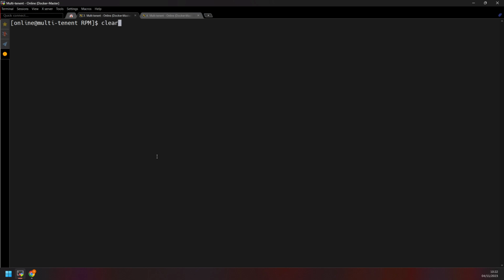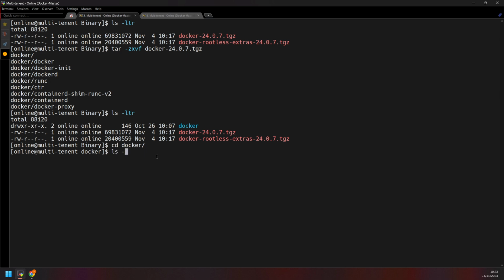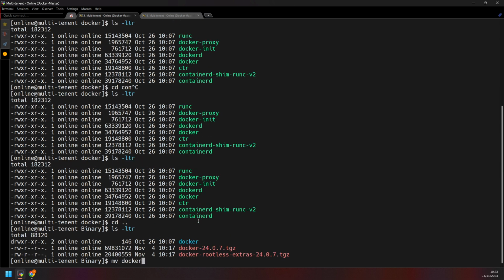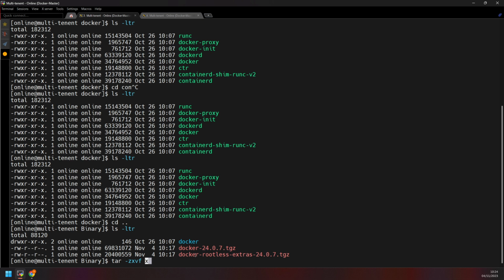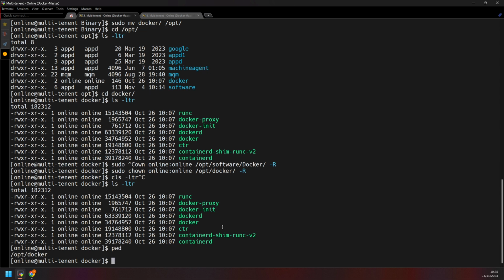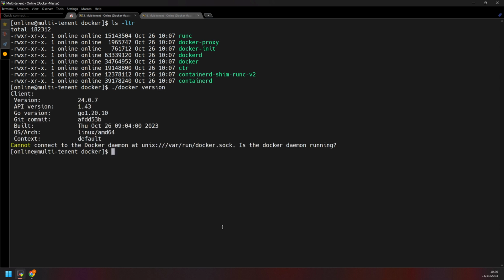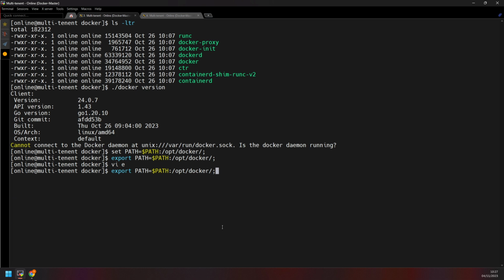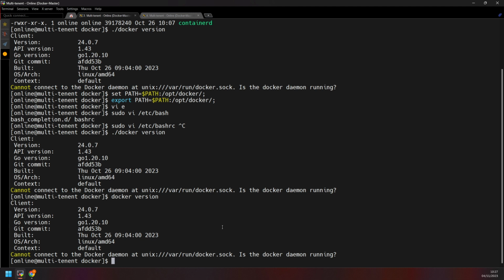CKA Course - Labs - Docker Installation - Using Offline - Binary